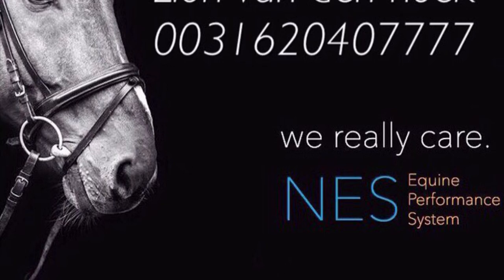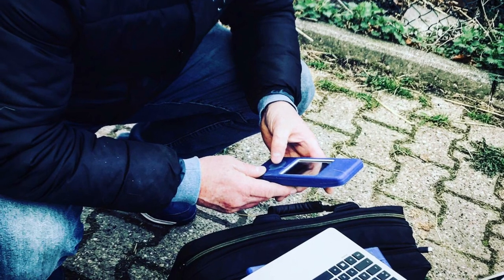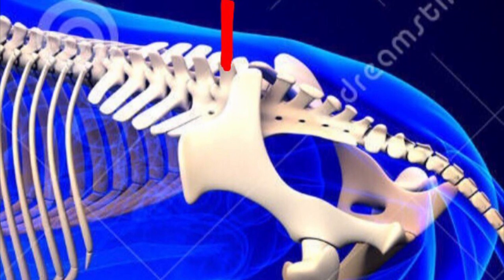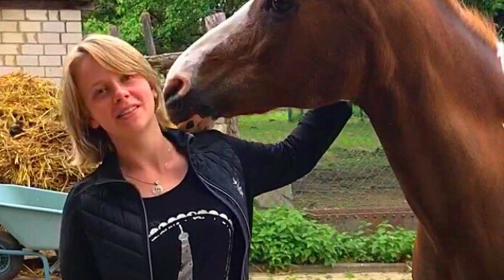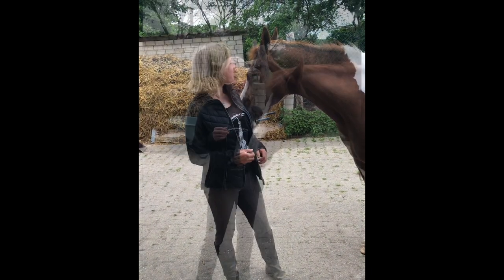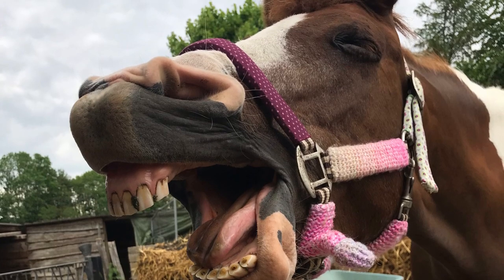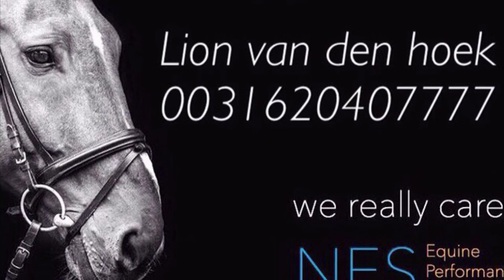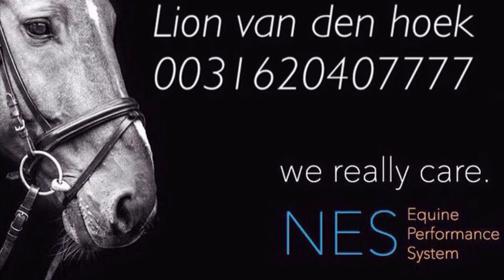How to keep your Horse Healthy and Top Fit . NEShealth Equine Lion van den Hoek Horsetherapist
A wonderful way to heal Horses ,new way of Accupuncture,Osteopathy,,fysio together

Improve the health of your Horse with NEShealth Equine therapy
this system does amazing things for Horses health .
i was blown away from the  first moment i touched this Therapy Because The system can see everything to improve and it works with bioenenergy from soundwave to unblock the body and brings fast better health.
this therapy works also very good for Cats and dogs .